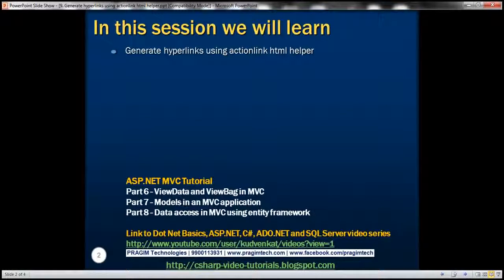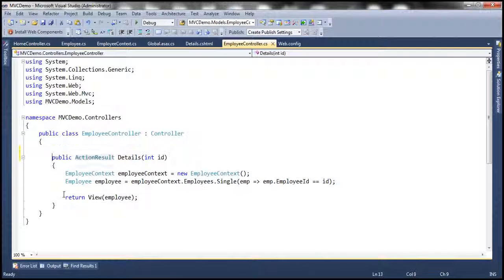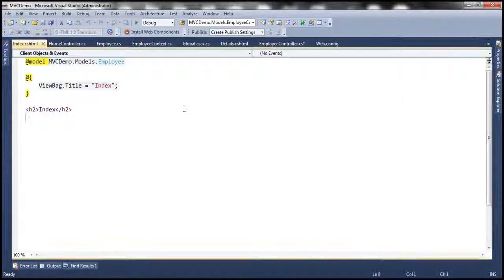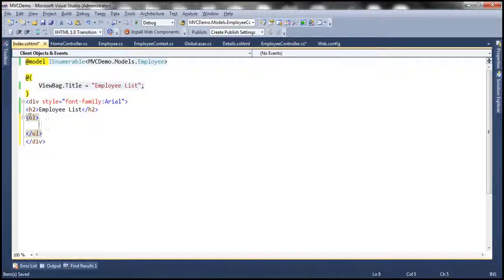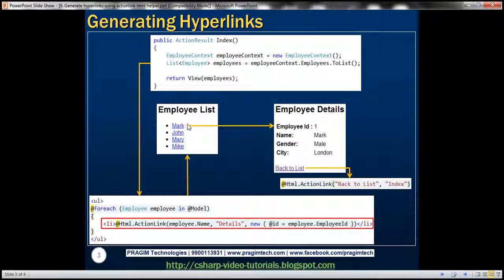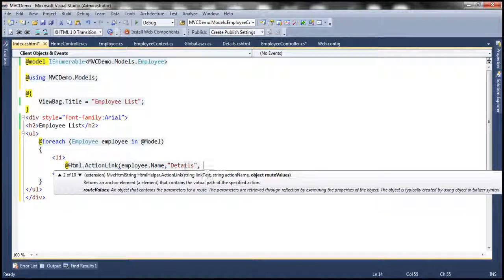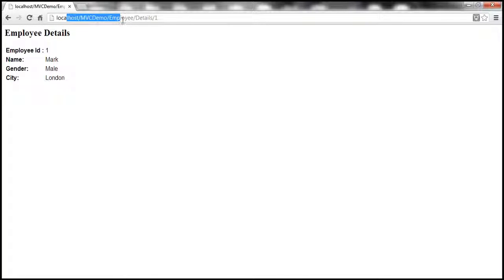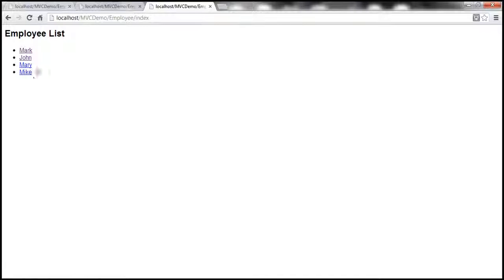Part 9 Generate hyperlinks using actionlink html helper.mp4